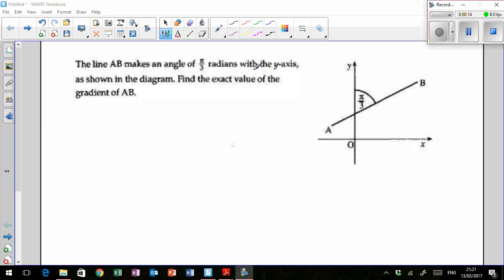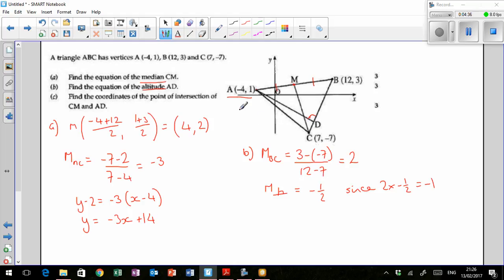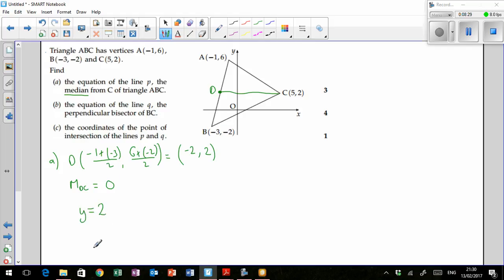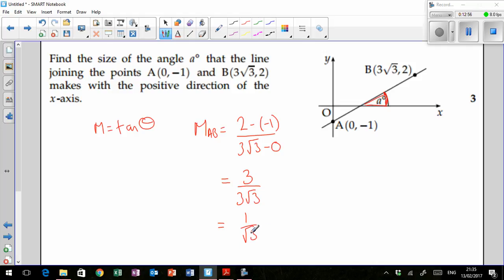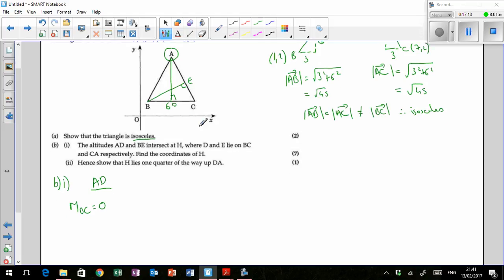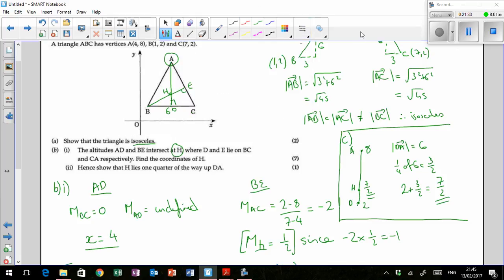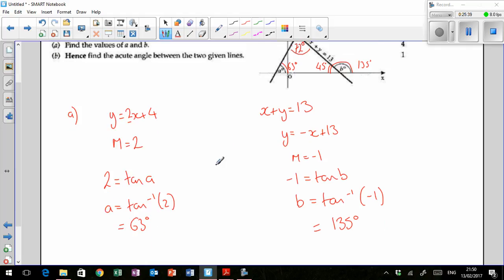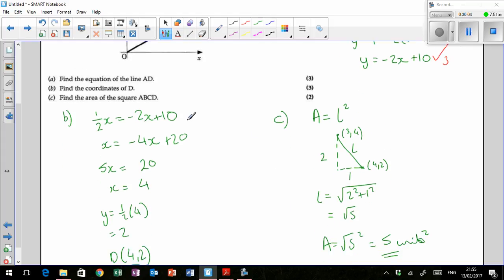Straight Line Exam Questions